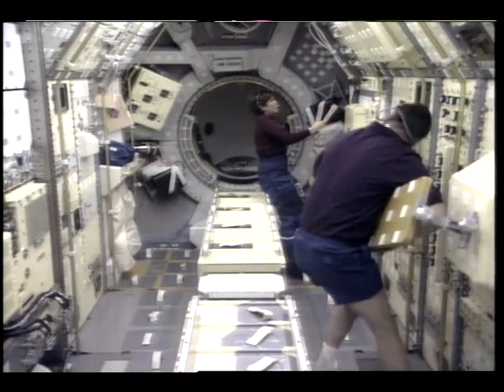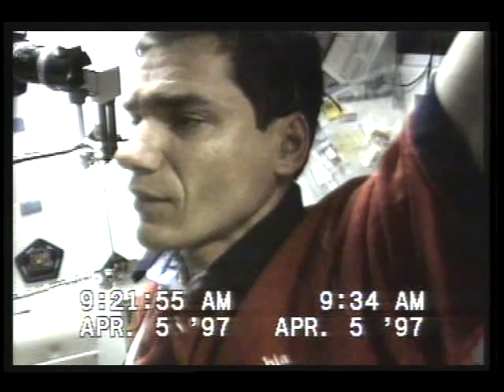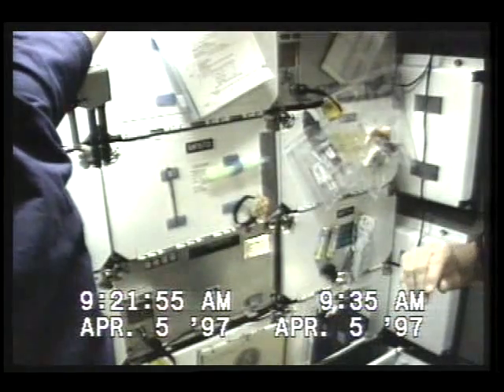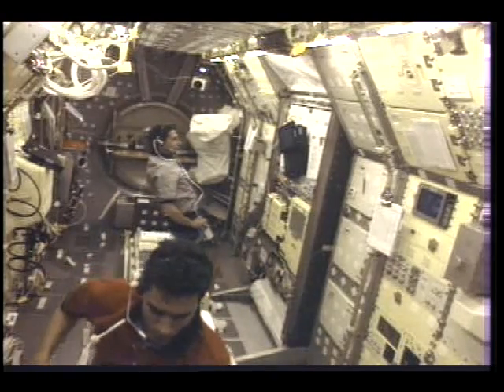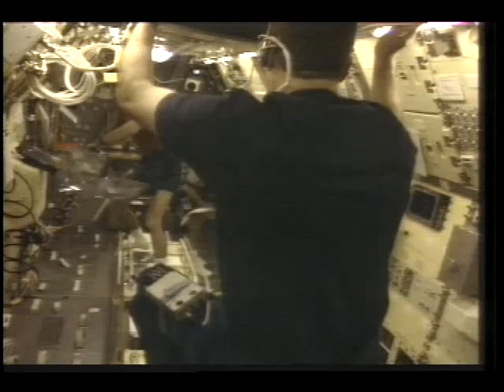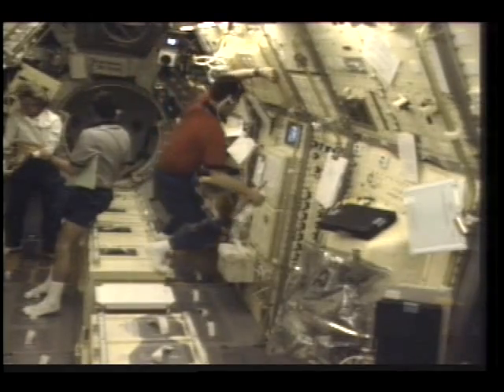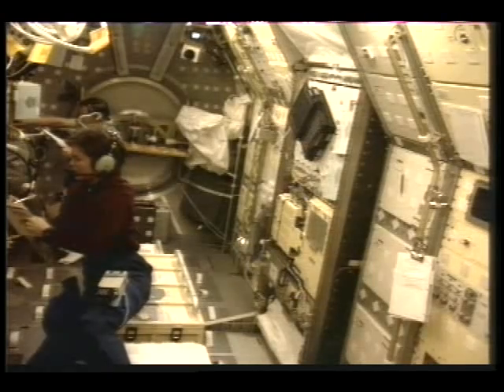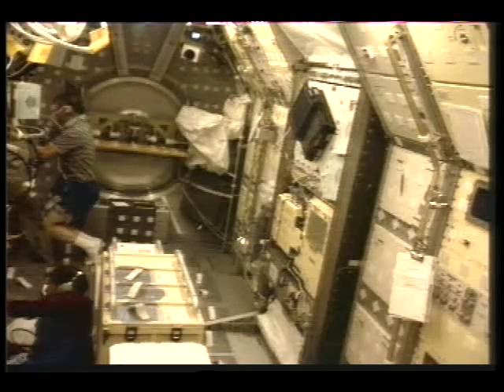STS-83 Day 02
On this second day of the STS-83 mission, the flight crew, Cmdr. James D. Halsell, Jr. Pilot Susan L. Still, Payload Cmdr, Janice E. Voss, Mission Specialists Michael L. Gernhardt and Donald A. Thomas, and Payload Specialists Gregory T. Linteris and Roger K. Crouch can be seen setting up experiments for studying the properties of combustion and the behavior of metals, materials, and fluids in the absence of gravity. The astronauts are split into red and blue teams, each working a 12-hour shift, to allow around-the-clock operations in the pressurized Spacelab science module in Columbia's cargo bay. Thomas is seen activating the Large Isothermal Furnace (LIF) experiment and the Expedite the Processing of Experiments to the International Space Station (EXPRESS) Rack while Linteris continues the activation of Protein Crystal Growth experiments. Released in July 1997.